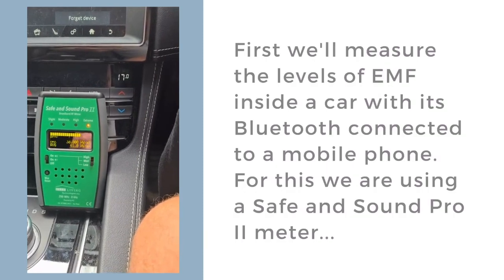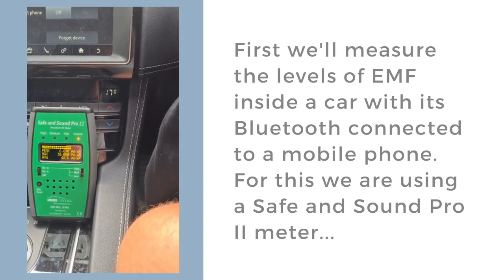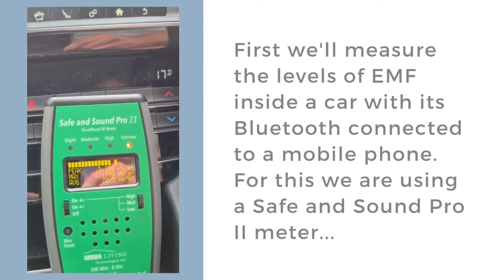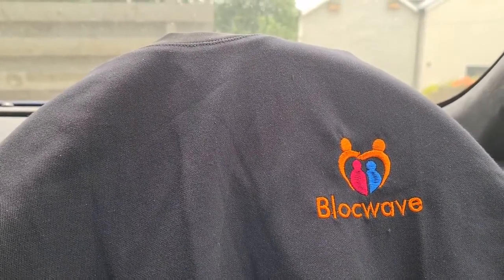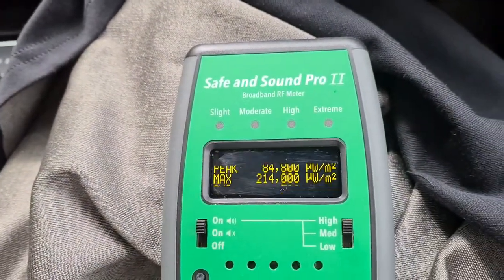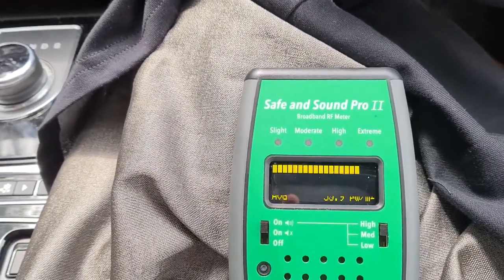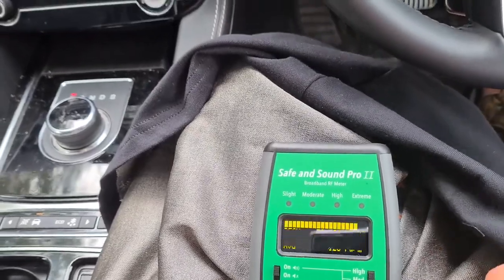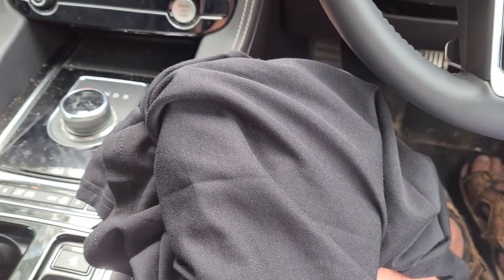EMF Protection Clothing | Testing BlocWave™ Clothing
We are constantly surrounded by EMF radiation, so just by driving around your car with the Bluetooth connection paired to your mobile phone, you are exposed to an incredible amount of radiation.

In this video, we test the efficacy of the BlocWave ™ clothing material and how any of the garments can help you reduce your exposure to EMF.

See the tests performed and comment on your views about the product.